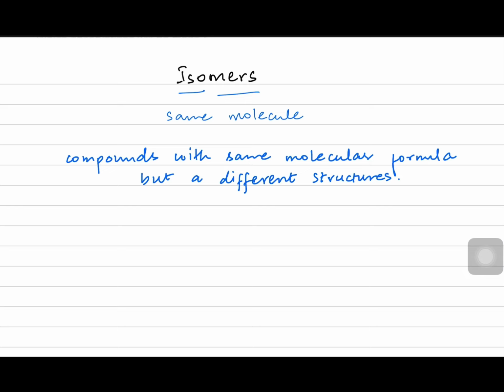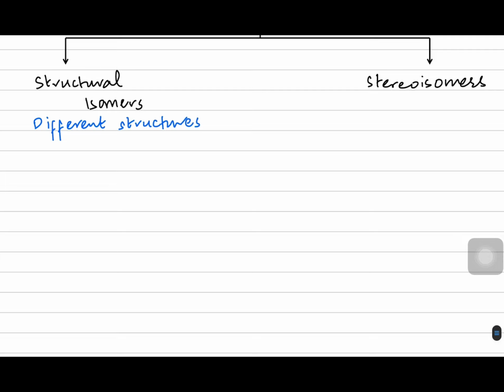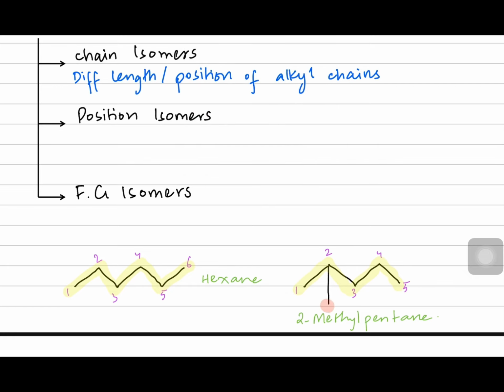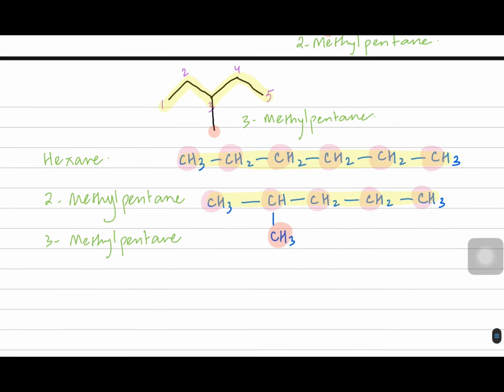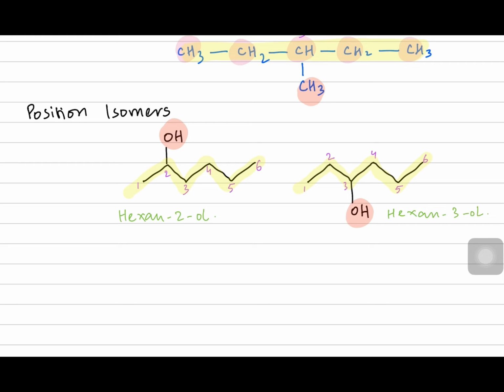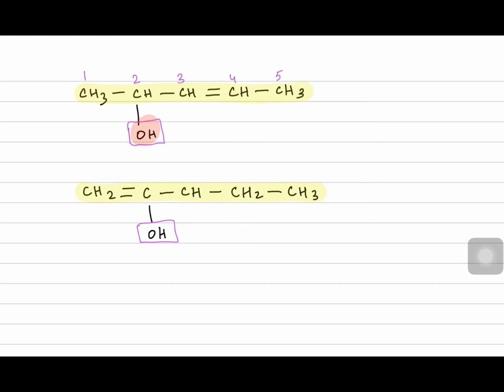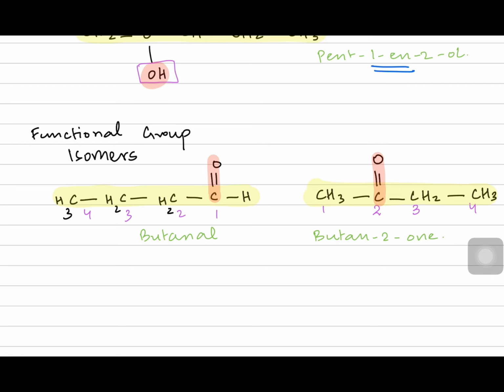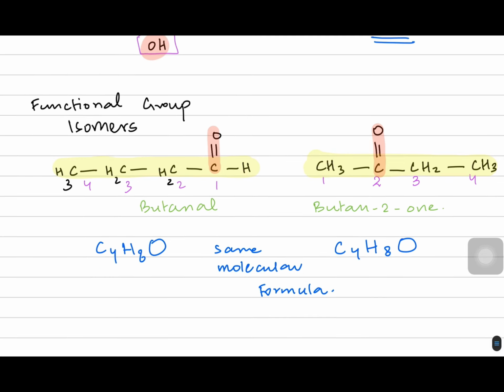AS Level Organic Chemistry - Isomers (Structural Isomers)